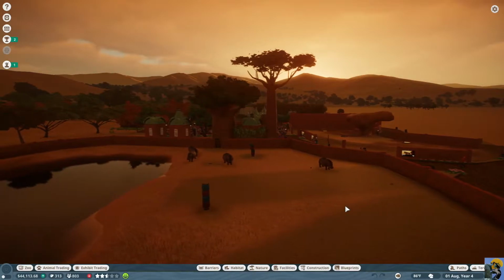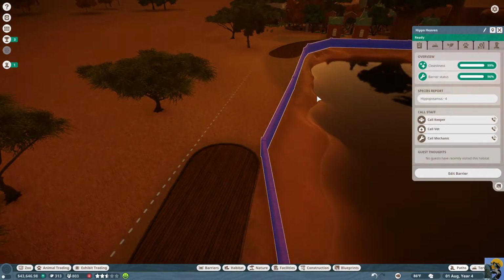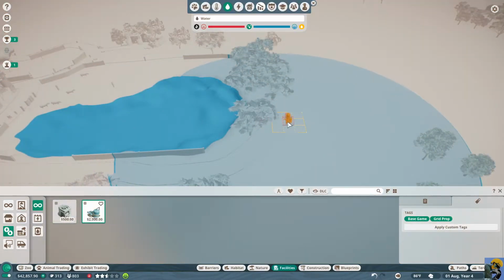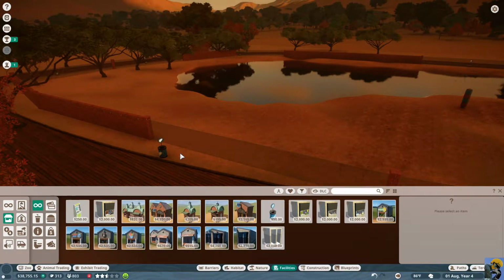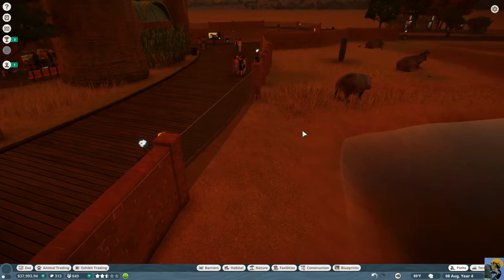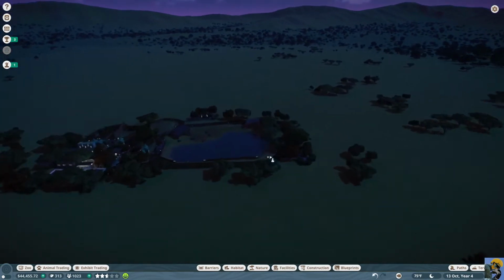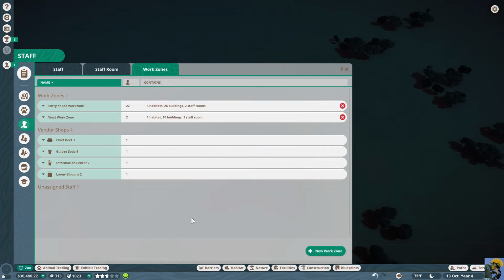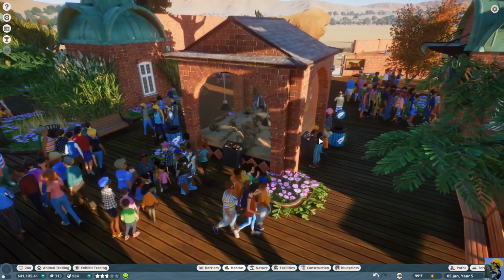Let's Play: PLANET ZOO in 2020 FRANCHISE MODE 7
Let's Play Planet Zoo in 2020!  FRANCHISE MODE!

I am starting a brand new Franchise in this series to build a Zoo from scratch. I have some previous attempts to acclemate myself to the early game controls and strategies, so I hope to provide help to new players to Franchise mode so a firm foundation for a good Zoo can be established. From there, it's all new to me as well, so I am pumped to try and build a sprawling zoo with happy animals and happy humans that I can fleece of their finances ;) Let's build a great zoo together! Help and tips from vets are welcome in the comments!

I love animals and non-violent strategy games, so this should really be a treat! Have you been looking to try this game out? I'm going to play through all of the content, and then create content with Sandbox Zoos to teach you everything I've learned. Really, though, I'm here to watch the beautiful animals roam around :D Come see how cool it is to watch bears swim and Ostriches play in sprinklers!

CREDITS:

Intro: Morning Stroll - Mark Sims